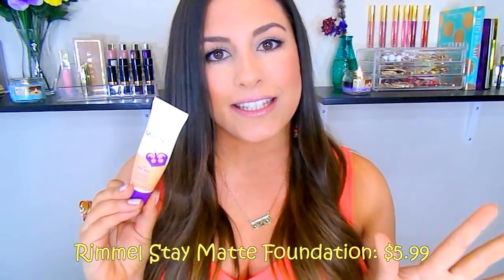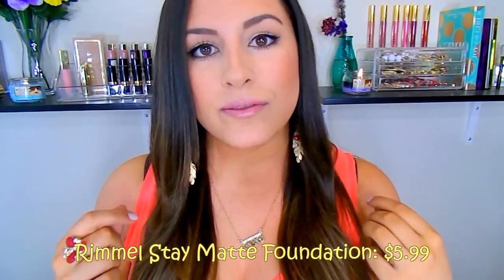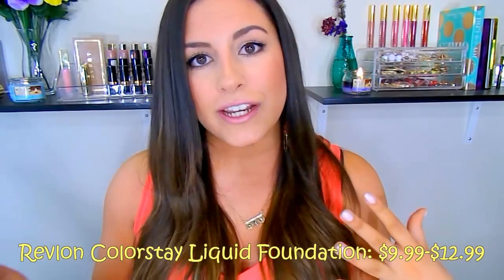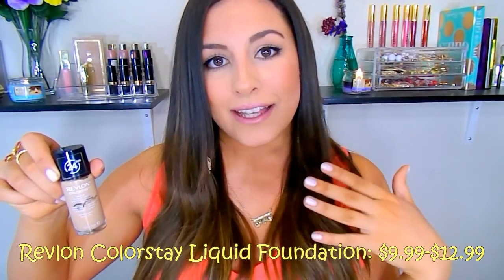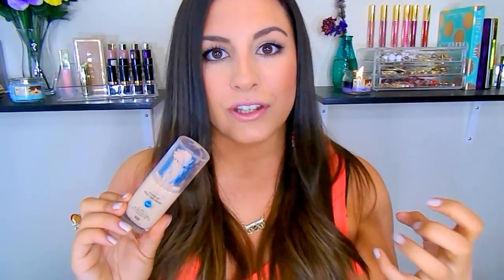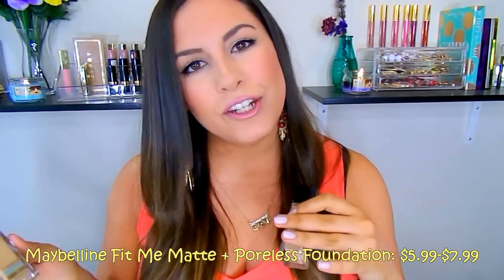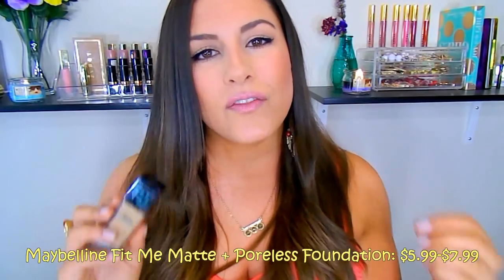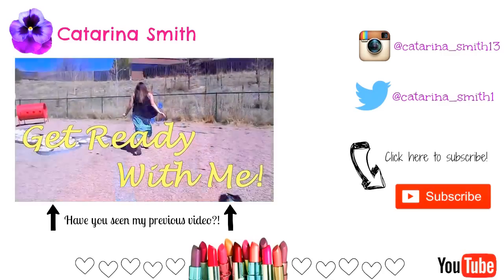Top 5 Foundations For Oily Skin║Drugstore (2015)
Here are my top 5 favorite foundations for oily skin. These foundations are also great if you have sensitive/acne prone skin and the best part is they are all drugstore foundations! I stand behind these 100% and I hope you find this video helpful! Let me know what your favorite foundation is down below in the comment section!

F.O.U.N.D.A.T.I.O.N.S -- M.E.N.T.I.O.N.E.D

1. Rimmel Stay Matte Foundation
    -Price: $5.99
    -Shade Selection: 8 Shades

2. Revlon Colorstay Liquid Makeup Foundation
    -Price: $9.99-$12.99
    -Shade Selection: 20 Shades
    -My Shade: 250 in the video but with my tan (spring/summer shade) is 320 or 330

3. Covergirl Stay Fabulous 3-1 Outlast Foundation
    -Price: $6.99-$12.99
    -Shade Seletion: 14 or 15 Shades

4. Boots No. 7 Beautifully Matte Foundation
    -Price: $13.99-$14.99 (found at Target)
    -Shade Selection: 14 Shades

5. Maybelline Fit Me Matte+Poreless Foundation
    -Price: $5.94-$7.99
    -Shade Selection: 16 Shades